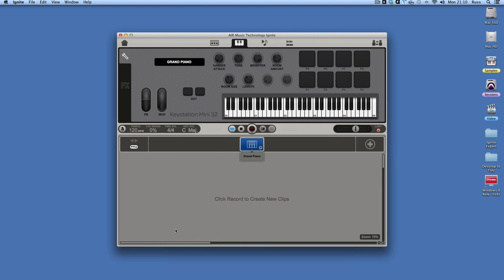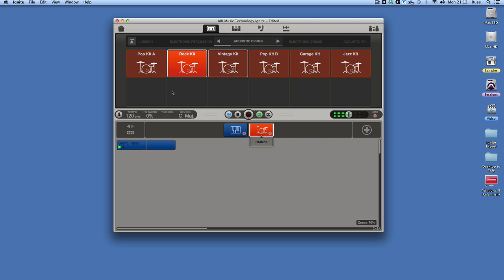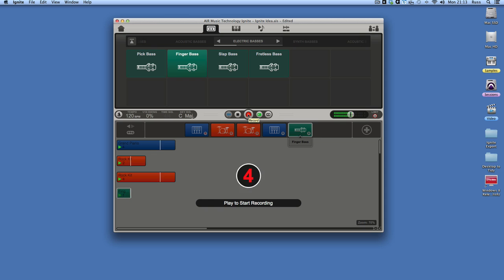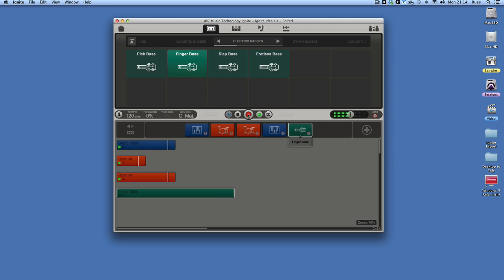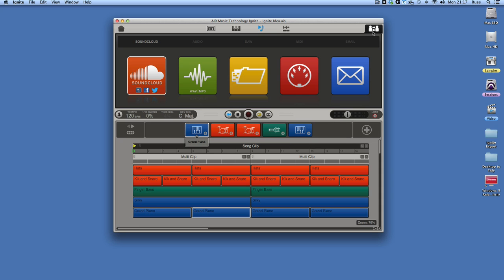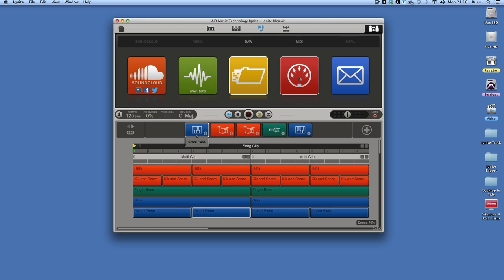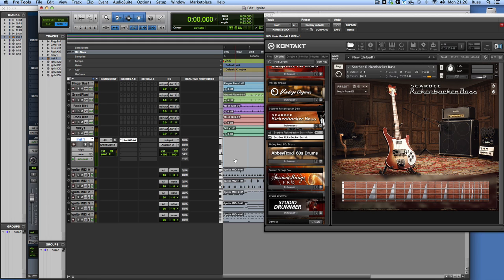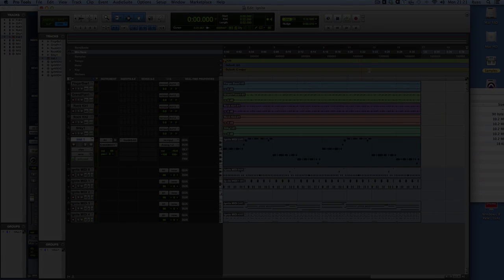Get Ideas Down Fast Using AIR Ignite And Pro Tools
Russ shows how you can get your first ideas down fast using AIR Ignite and then move them to Pro Tools to put the finishing touches to them.